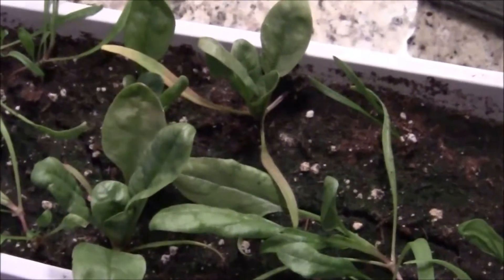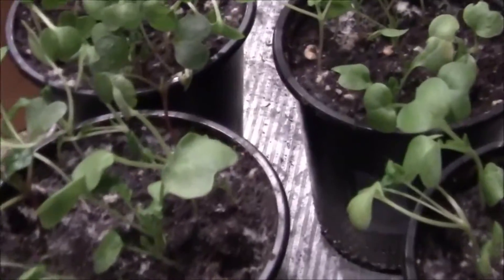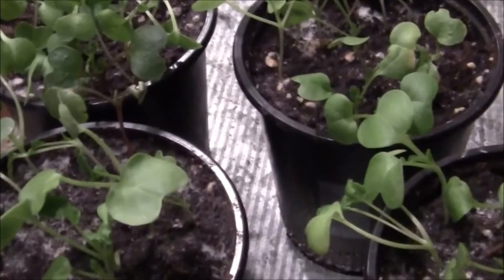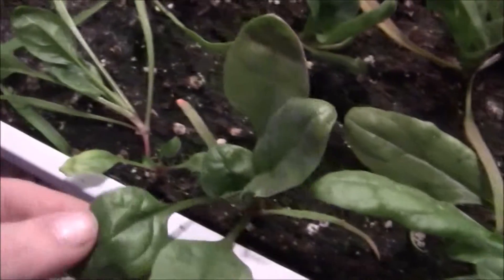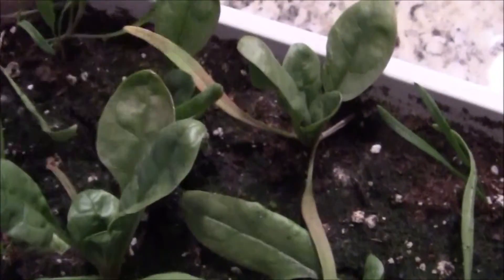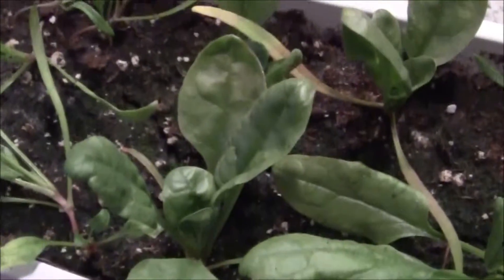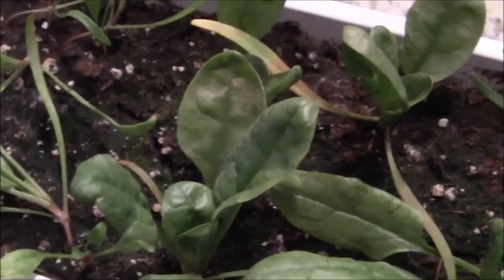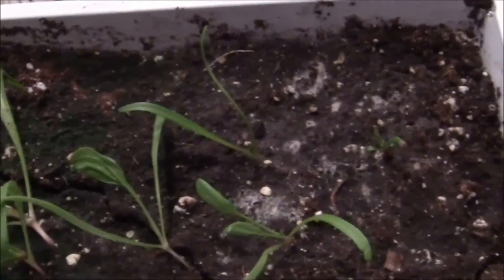Week 5: TaoTronics® LED 12W Grow light experiment: Growing Radishes & Spinach Indoors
Week 2 (January 26, 2015): Radishes have been thinned. Spinach is up and starting to develop 2nd leaves.
Week 3 (February 3, 2015): Radishes are slow but are definitely growing.  Spinach that has germinated is doing great and has 2nd and 3rd set of leaves.
Week 4: I got sick...no video, sorry! But this week I did fertilize with fish emulsion at a ratio of 1T per gallon of water (didn't use a gallons worth on these plants, just the ratio I use)
Week 5 (February 18, 2015): Beautiful green leaves on my spinach! Also planted some more spinach where germination didn't happen.

In this video series I will be attempting to grow radishes and spinach indoors using only an LED grow light. I will be following up on the growth of the plants with weekly videos and will be sure to include the links in this video description!